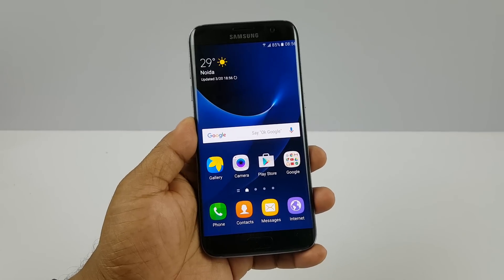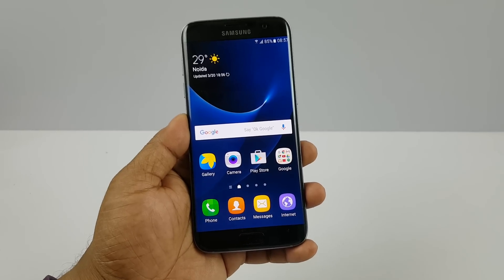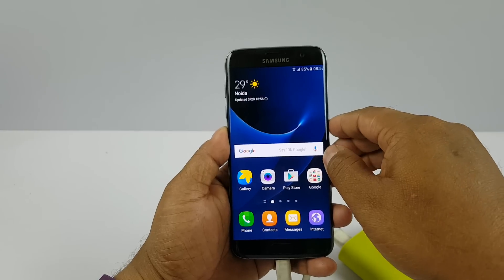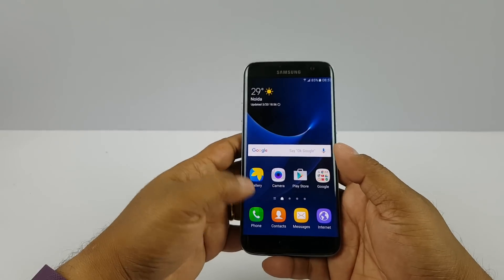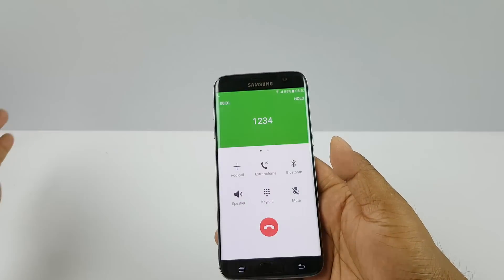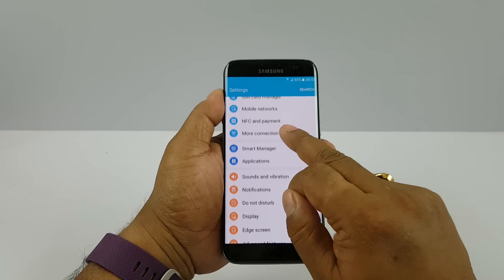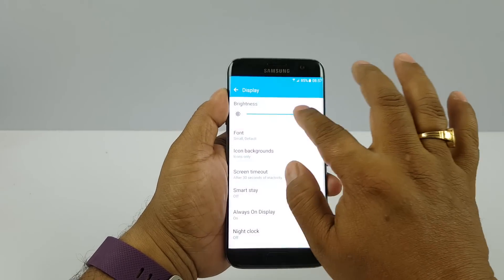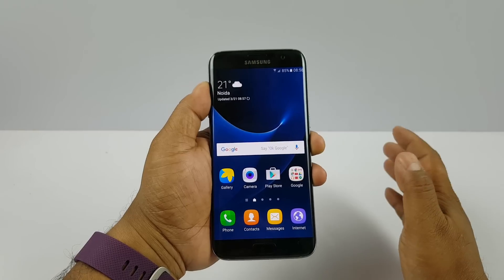Samsung Galaxy S7 Edge Notification LED, Proximity sensor, Adaptive display test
What is the SAR value of Samsung Galaxy S7 Edge ?

Hey, what's up guys! Pallab here from NothingWired.com. We have the Samsung Galaxy S7 Edge and we are testing three things here: Presence of a Notification LED light, Proximity Sensor, and Adaptive Display. First we are testing the Notification LED light and for that the easiest way to that is, I charge the phone with my Power bank and see, its Charging. And whenever you Switch OFF the display, the LED lights are there. So the phone does have Notification LED. I'm gonna keep my Power Bank aside. Next thing I'm gonna try is the Proximity Sensor. There, see. The phone switches OFF, not switches OFF, the display switches OFF rather. Whenever you bring your palm near it, so it doe shave a Proximity Sensor. Next, we're gonna go to the Settings and we're gonna check out the display. There, you can see, you have an option of Adaptive display, which means Auto-brightness. So, now you can customise your brightness, as much as you want but when you press Auto, the phone brightness will automatically adjust to the Ambient light around. So, the S7 Edge has all the three things, Notification LED, Proximity Sensor, and Adaptive Display. Thank you.